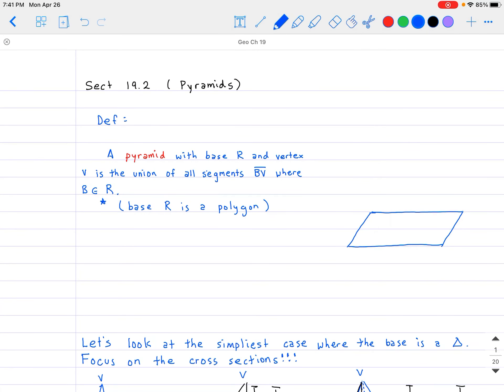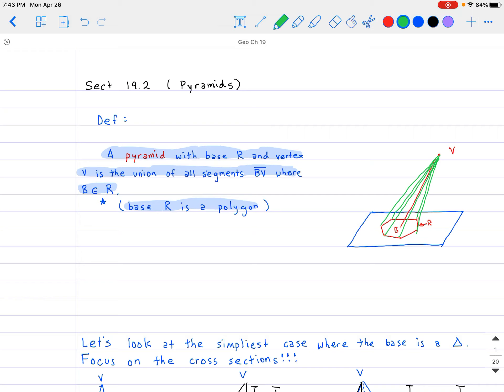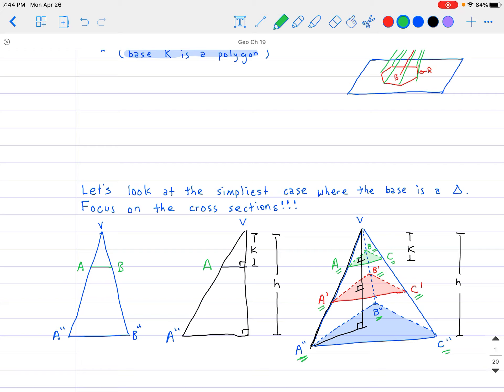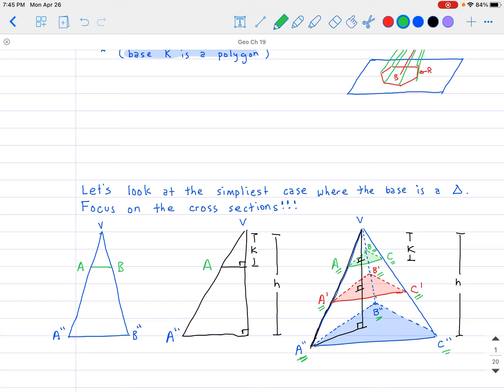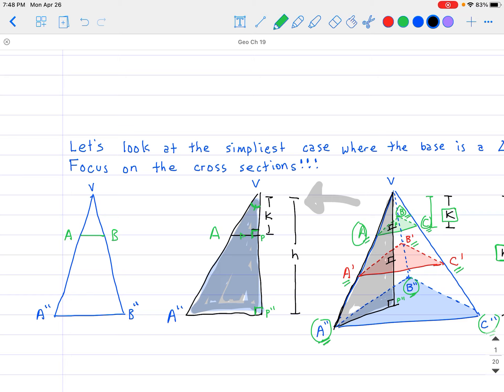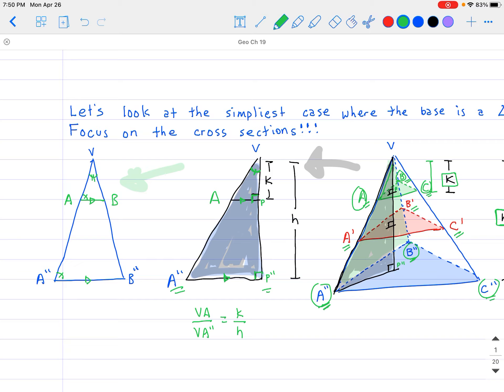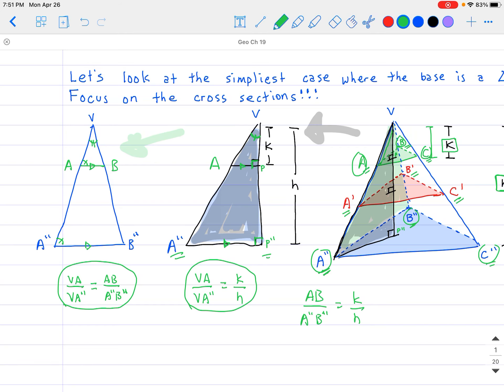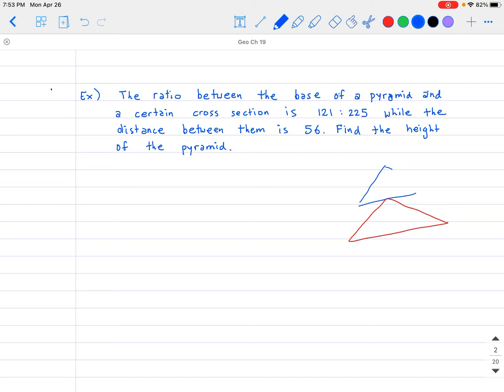Geometry: Moise 19.2 (Prisms and Pyramid)